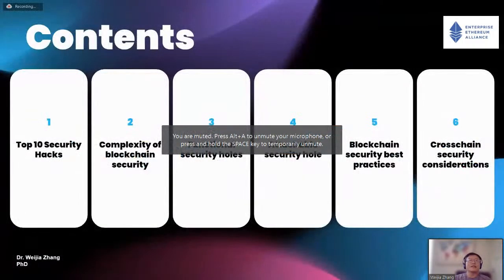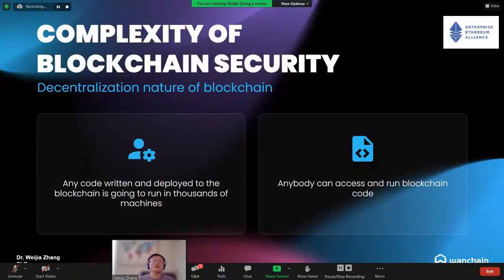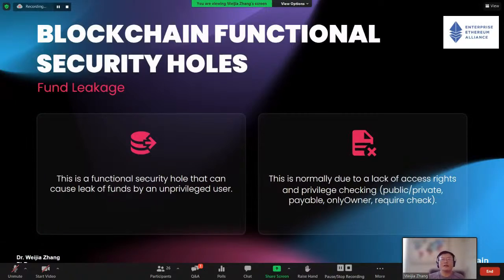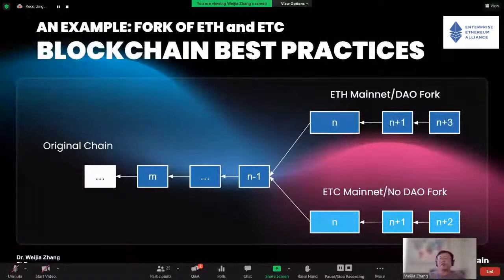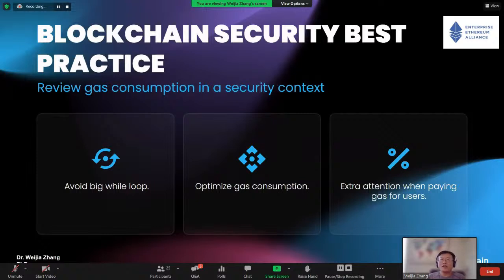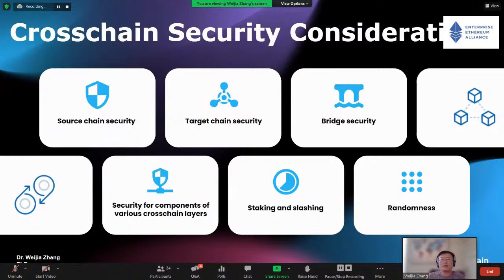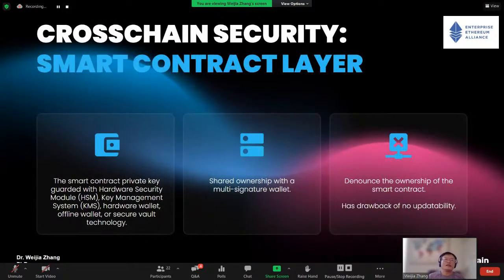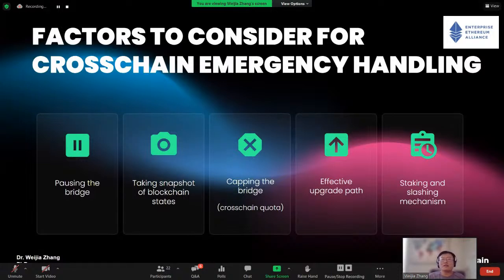EEA Monthly Education Call: Top 10 Security Considerations for Blockchains and Smart Contracts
Dr. Weijia Zhang from Wanchain will provide an in-depth rundown of the top security considerations for blockchains and smart contracts. In particular, he’ll discuss common security vulnerabilities in smart contracts and best practices for writing and deploying smart contracts.

In addition, he’ll dive deep into security considerations of crosschain bridges and best practices for operating in a multi-chain world. He’ll also talk about some of the infrastructure improvements that can be made to better safeguard crosschain interactions.

Dr. Zhang will leave plenty of time for questions on smart contracts, crosschain interoperability, and blockchain security and some come join to listen and join in the discussion.

Weijia Zhang is VP of Engineering of Wanchain and co-chair of Crosschain Interoperability Workgroup of EEA. Weijia has extensive R&D knowledge and engineering experience in blockchain, cognitive sciences, mental modeling, Computational Fluid Dynamics (CFD), software modeling, computer technologies, and industrial standards.

Weijia has published over thirty research and technical papers and is named as an inventor for over twenty patents, granted and pending, in computer and digital technology. He also served as a technical committee voting member to publish the Solution Deployment Descriptor (SDD) by the Organization for the Advancement of Structured Information Standards (OASIS). Weijia is also teaching a Smart Contract Development course at the University of Texas as an adjunct faculty.